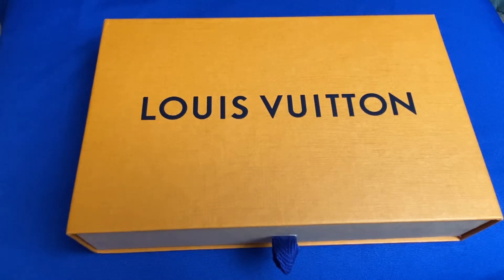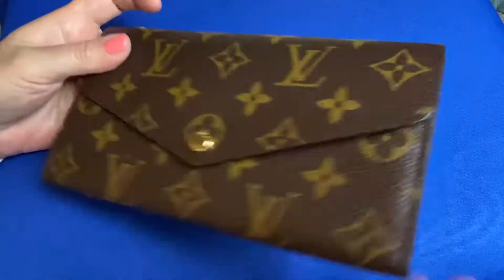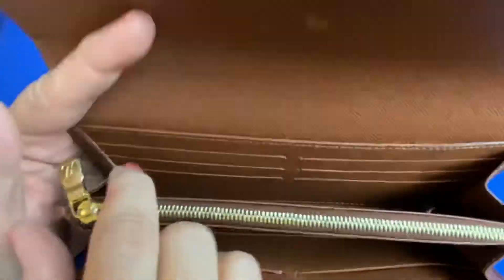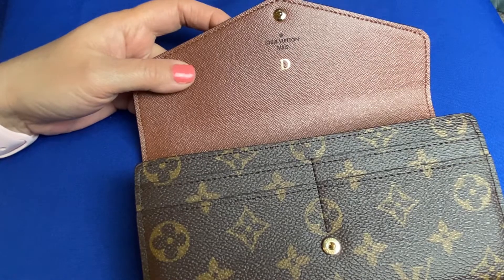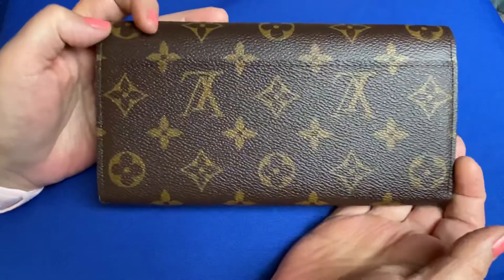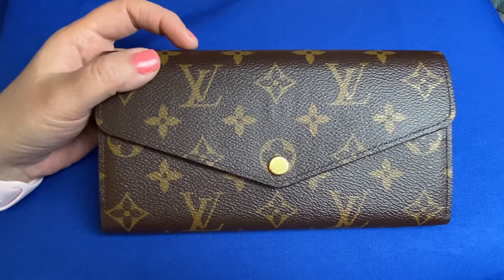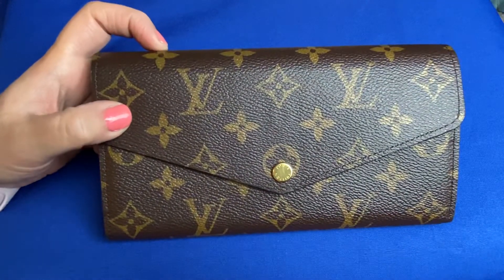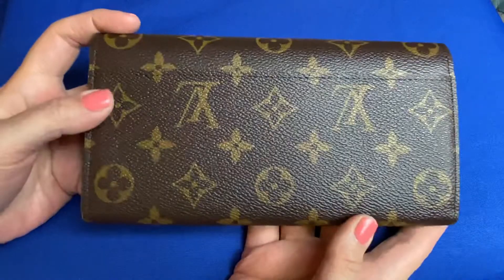Louis Vuitton Sarah Wallet Review 2020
This is a review of the Louis Vuitton Sarah wallet in the monogram print. I had issues with the glazing on my original wallet so this is a replacement.